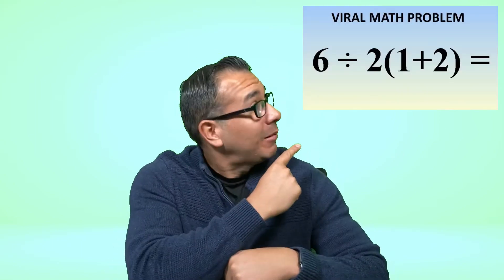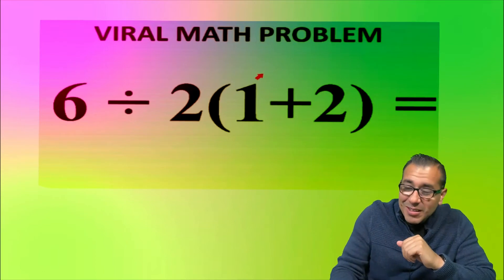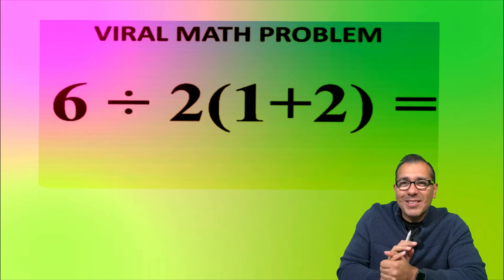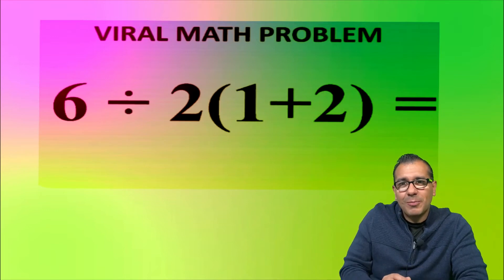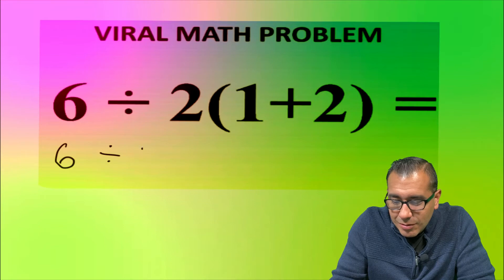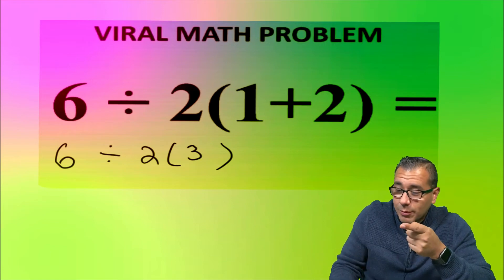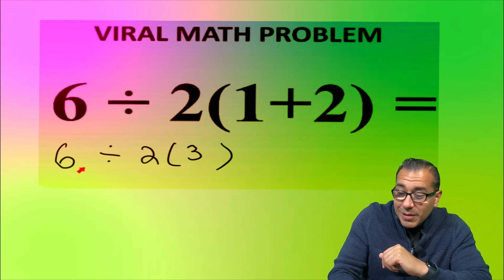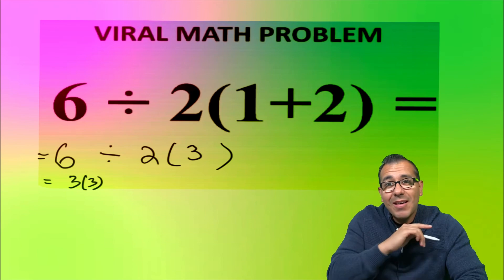6/2(1+2) (Viral Math Problem)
In this video we look at why so many people get this problem wrong.